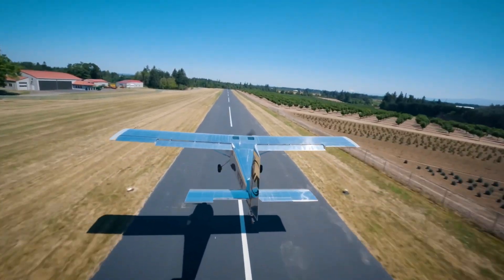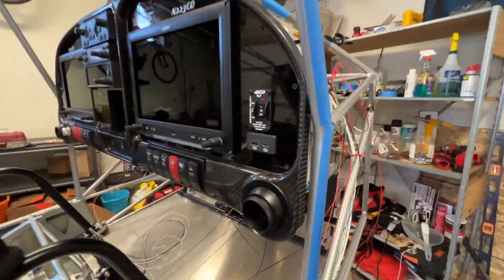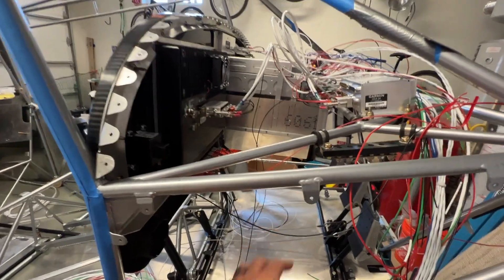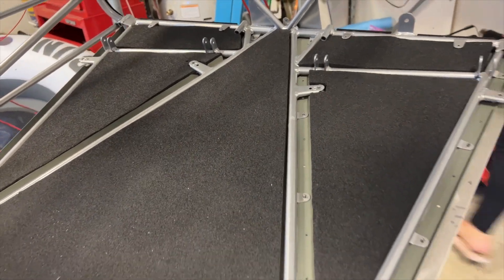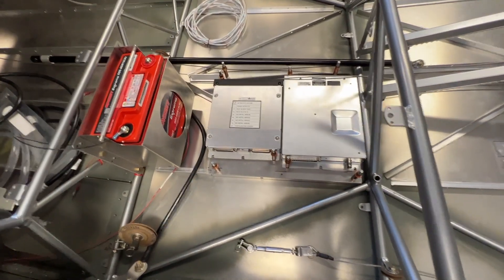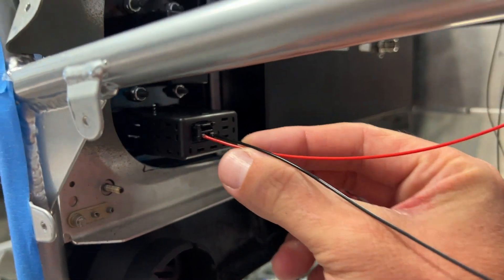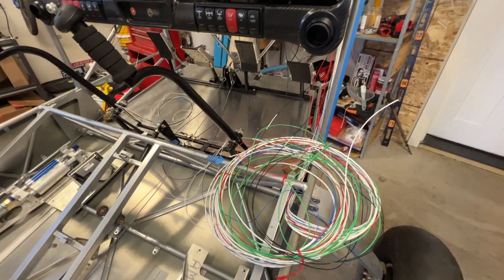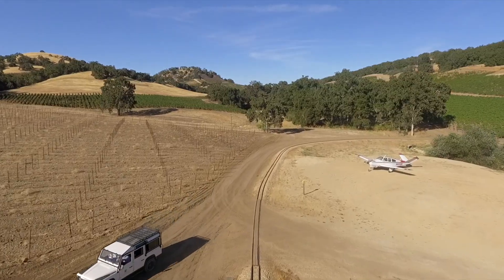Bushplane Build Interior Part 1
Interior build update on the RANS S-21 Outbound bushplane! We cover some installation issues of the all Garmin double G3X Touch carbon panel. We install the floorboard, rudder pedals and cables, control stick, aileron cables, elevator pushrod, autopilot servos,